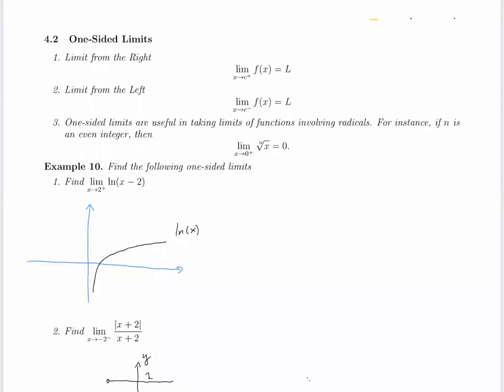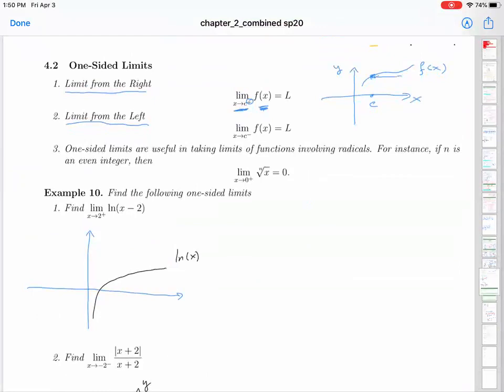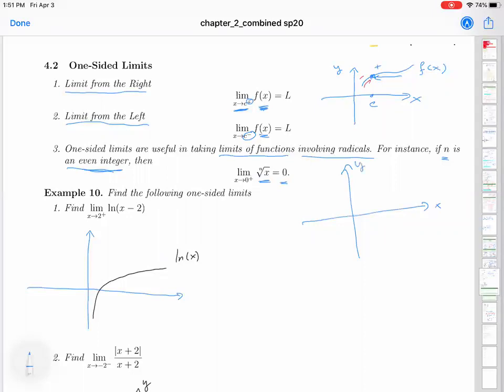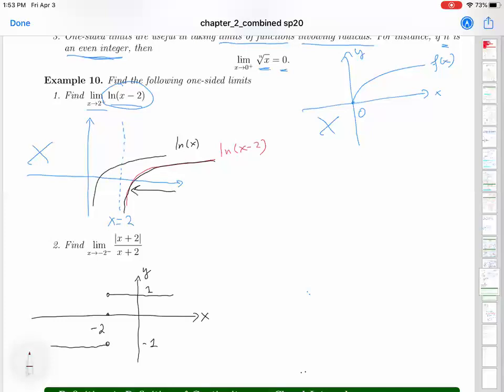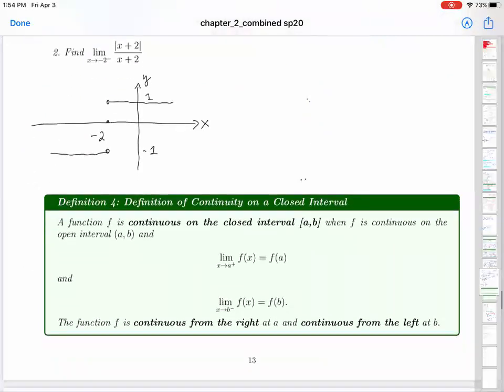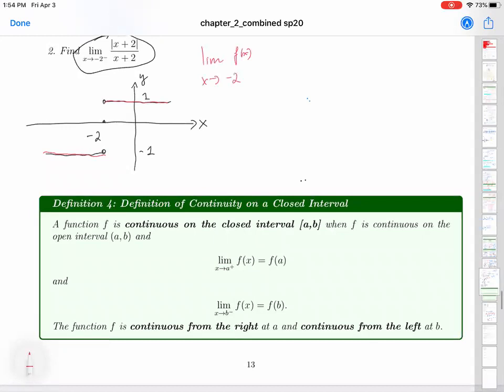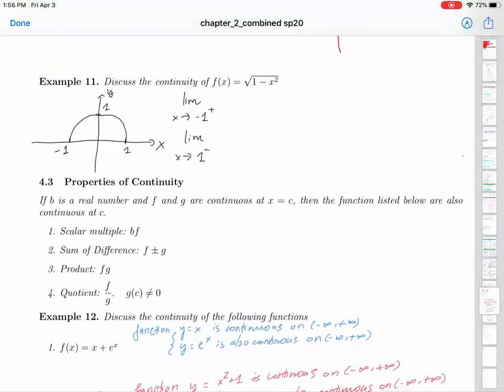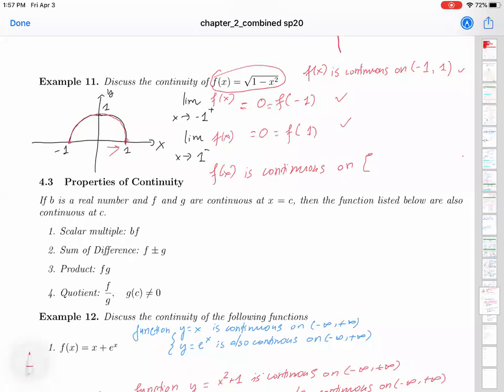Chapter 2.4: Continuity - part 2: Properties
This video introduces one-sided continuity and properties of continuity.